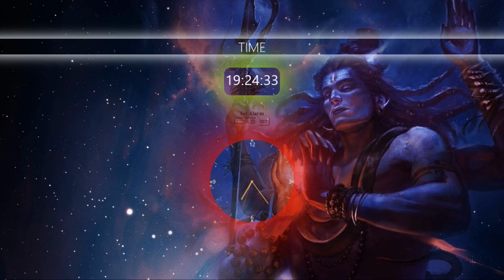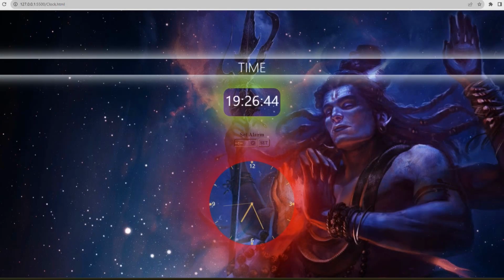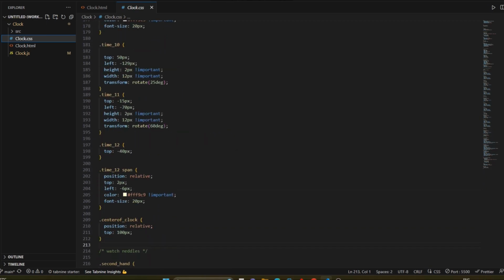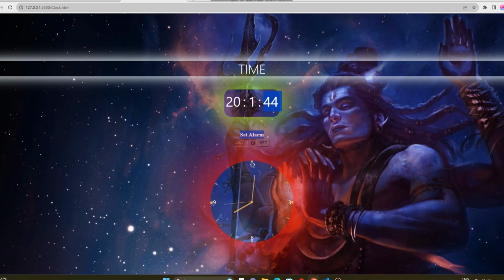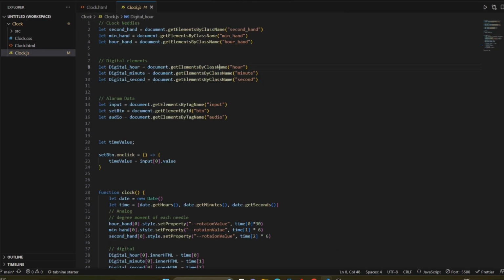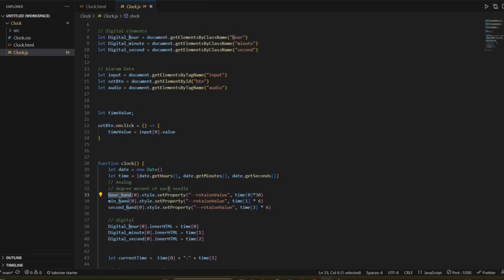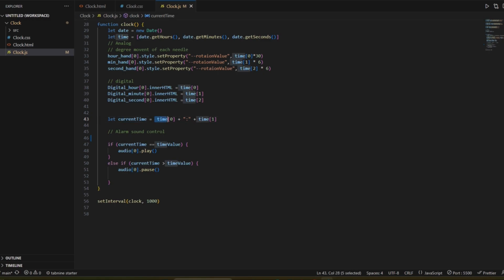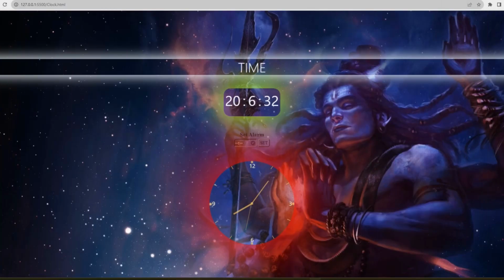My first video..😊|| Clock Project|| HTML|| BOOTSTRAP || JAVASCRIPT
🕒 Excited to share my very first YouTube video featuring my latest clock project! 🎥🌟 I've put together a unique and creative clock that blends art with functionality. Watch as I take you through the step-by-step process of designing, crafting, and assembling this masterpiece. Whether you're a DIY enthusiast or just love innovative home decor, this project is sure to captivate you. 🔧⏰ Don't miss out – check out the full video for all the details and get inspired to create your own!